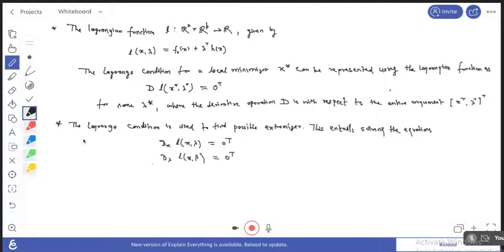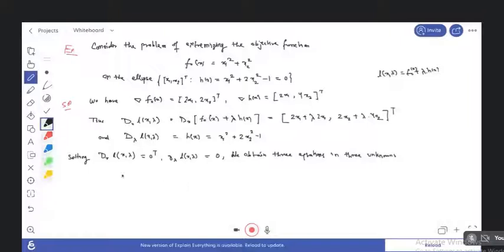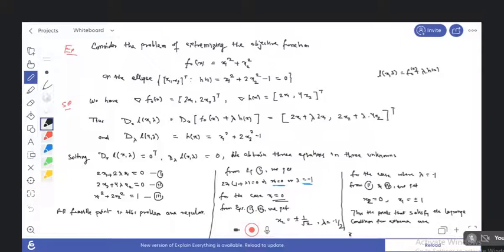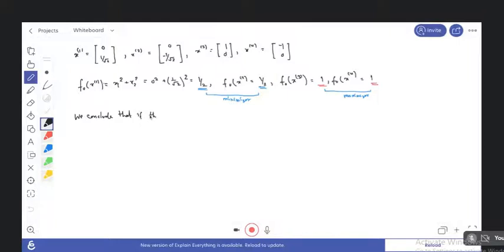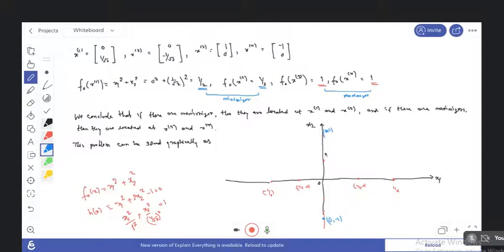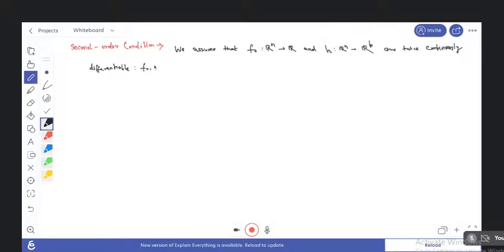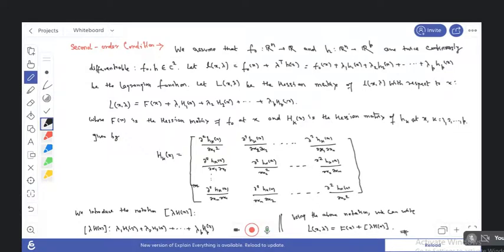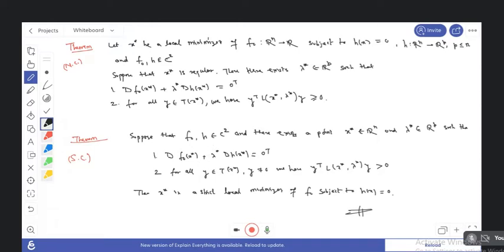OT (lecture 18)(3Jun2021)